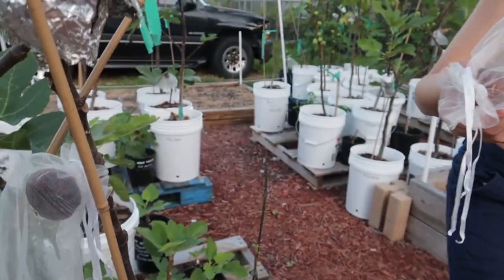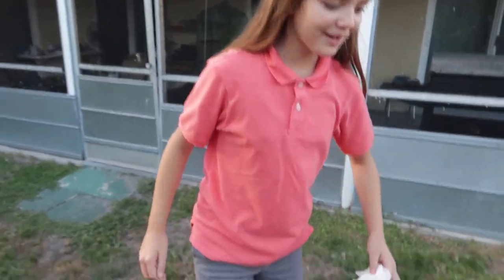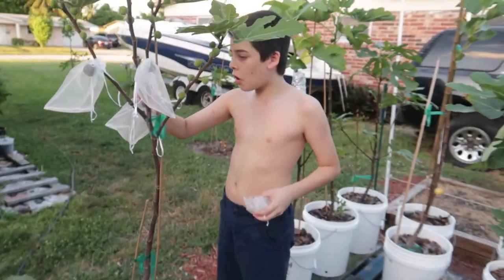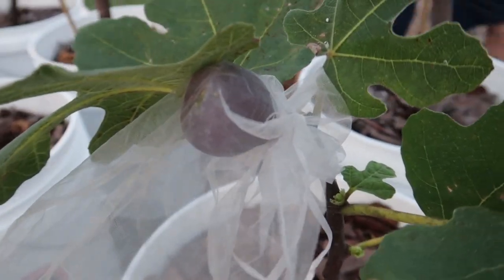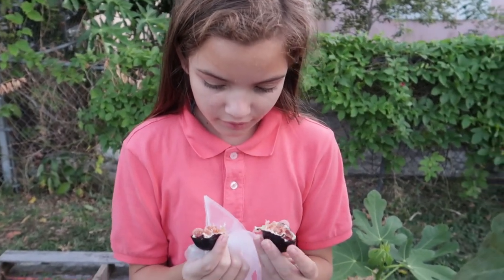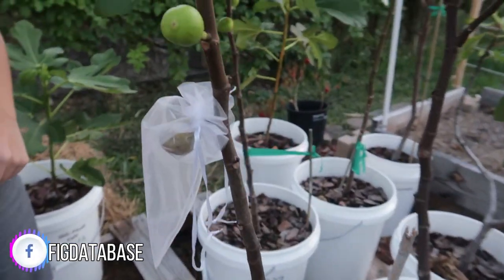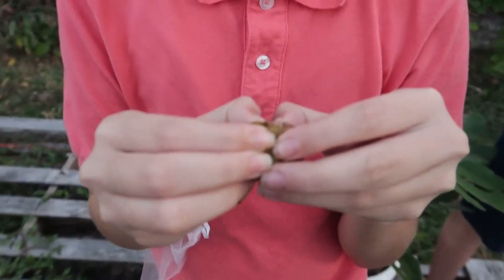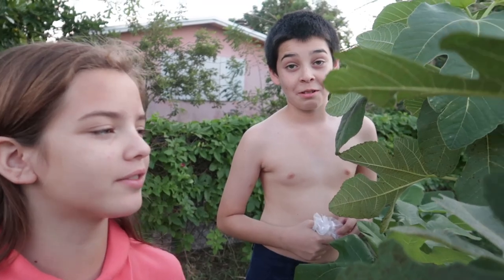TASTING TERAMO UNKNOWN FIG | AMONGST OTHER FIG VARIETIES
TASTING TERAMO UNKNOWN FIG | AMONGST OTHER FIG VARIETIES | This fig , teramo_unknown has become another one of my favorites to add to the fig collection. The fig_tree is beautiful and the fruit is sugar-sweet with hints of berry and pleasant seed crunch.

𝐕𝐢𝐬𝐢𝐭 𝐭𝐡𝐞 𝐰𝐨𝐫𝐥𝐝'𝐬 𝐥𝐚𝐫𝐠𝐞𝐬𝐭 𝐚𝐧𝐝 𝐦𝐨𝐬𝐭 𝐦𝐨𝐝𝐞𝐫𝐧 𝐨𝐧𝐥𝐢𝐧𝐞 𝐟𝐢𝐠 𝐝𝐚𝐭𝐚𝐛𝐚𝐬𝐞, 𝐩𝐫𝐨𝐯𝐢𝐝𝐢𝐧𝐠 𝐯𝐚𝐥𝐮𝐚𝐛𝐥𝐞 𝐢𝐧𝐟𝐨𝐫𝐦𝐚𝐭𝐢𝐨𝐧 𝐟𝐨𝐫 𝐟𝐢𝐠 𝐜𝐨𝐥𝐥𝐞𝐜𝐭𝐨𝐫𝐬.

Newbie Garden is a entertaining YouTube Channel. You will find videos of my daily journey thru my garden and family life in general. We hope to bring some joy and laughter to you and your family so be sure to check back often for new videos.